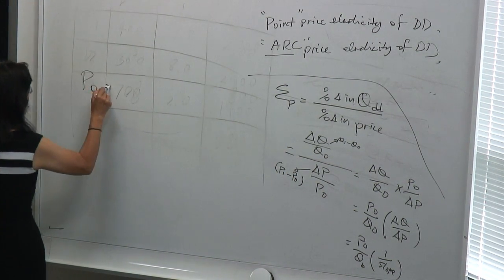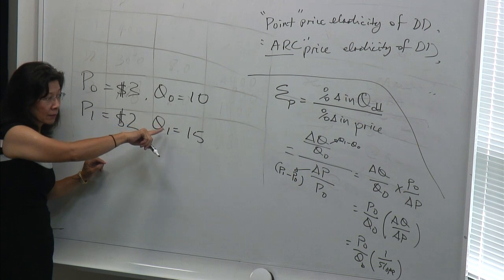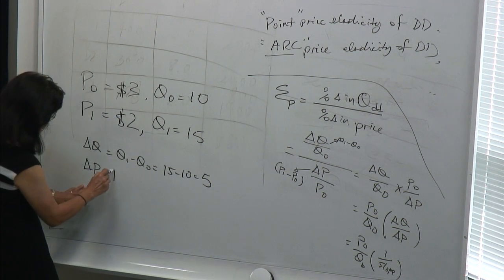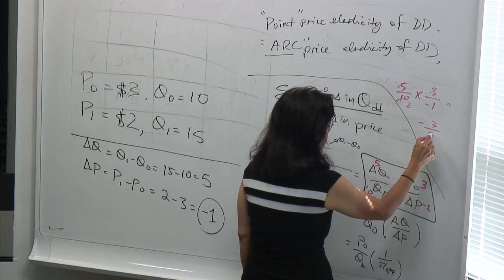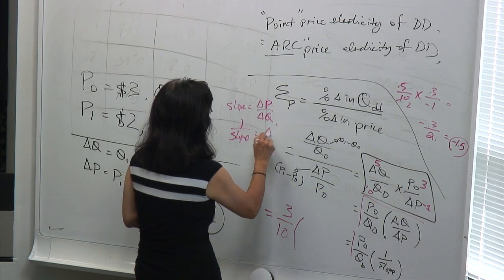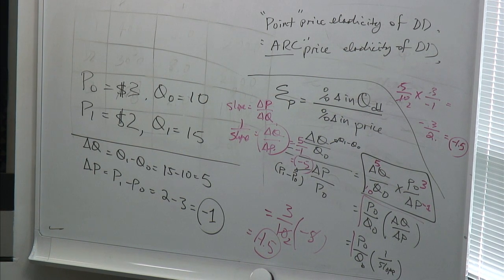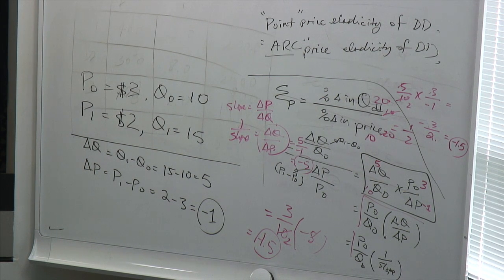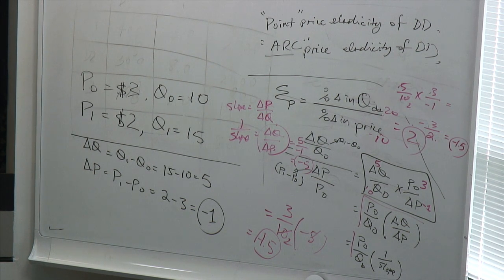ECN 2020 Sept 14